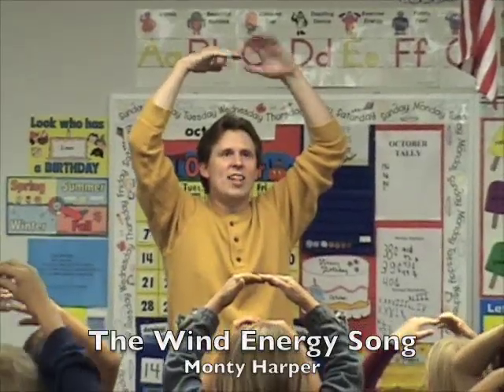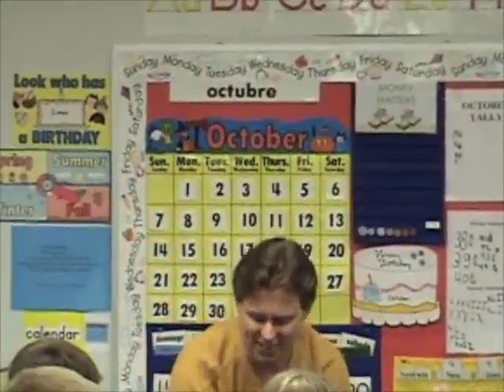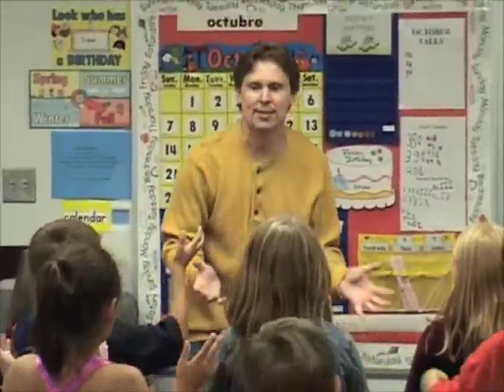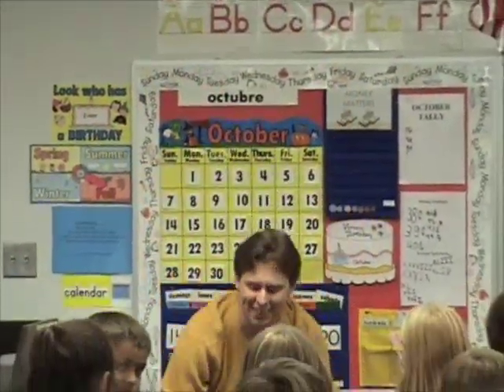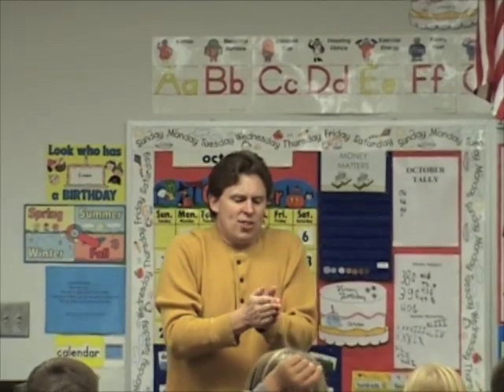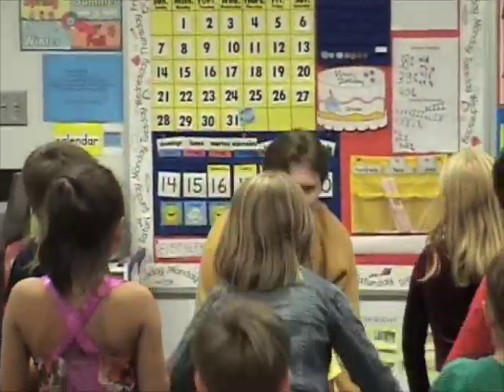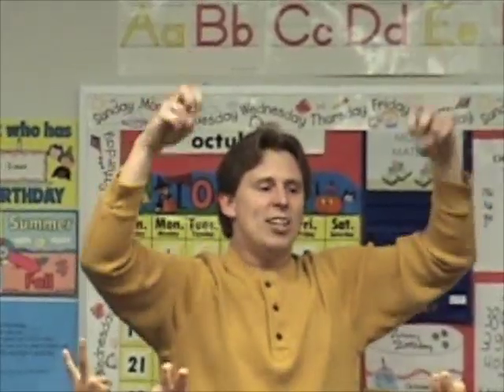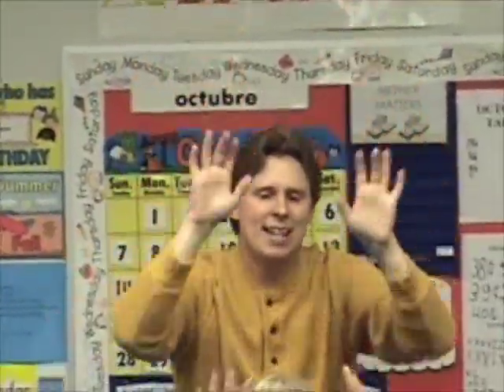The Wind Energy Song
Monty Harper demonstrates the motions to his "Wind Energy Song" with a group of first graders.
This song is now available on the Songs From the Science Frontier CD, with an awesome music track by the Sugar Free Allstars. Find it here: